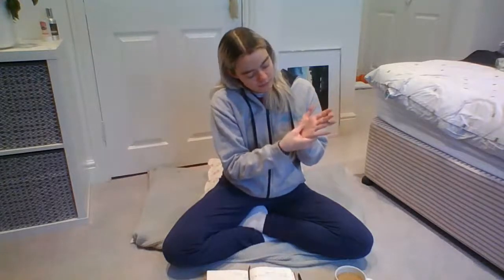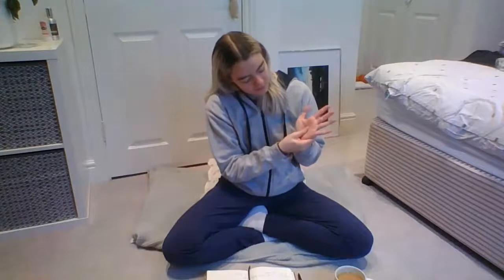Meditation with Rachel